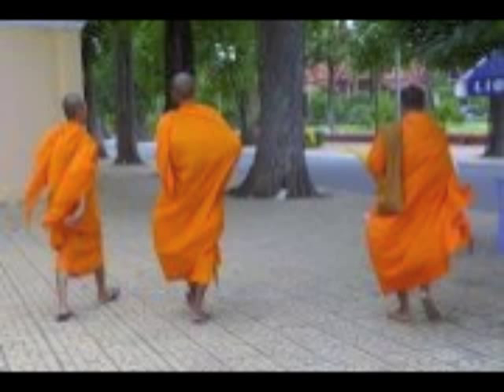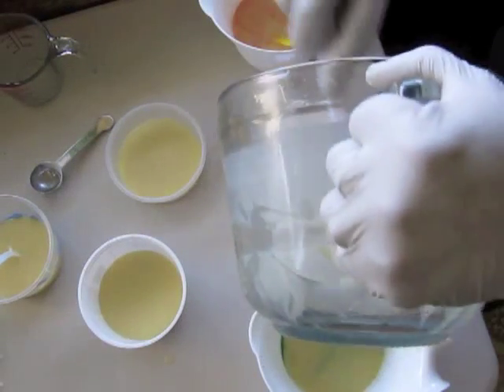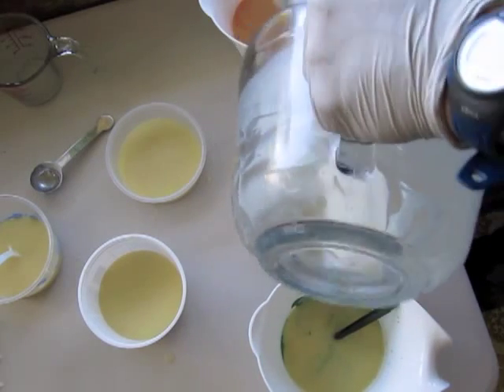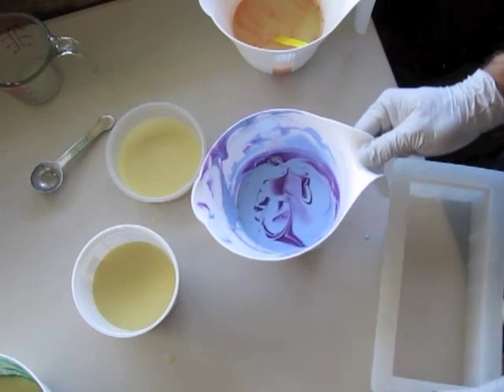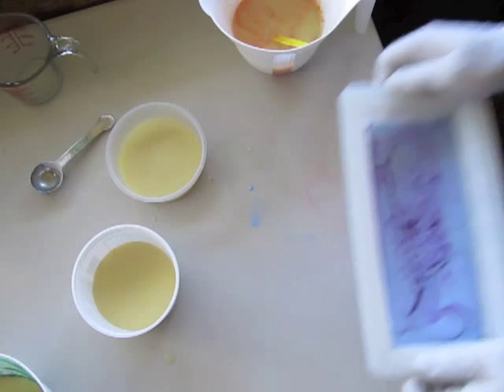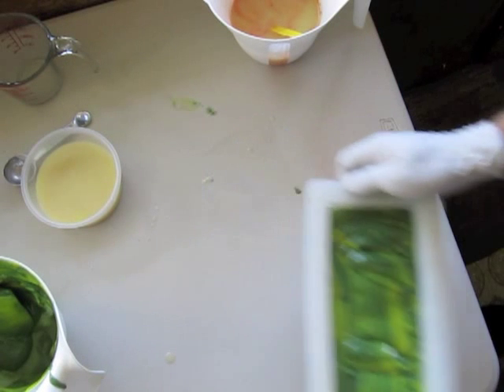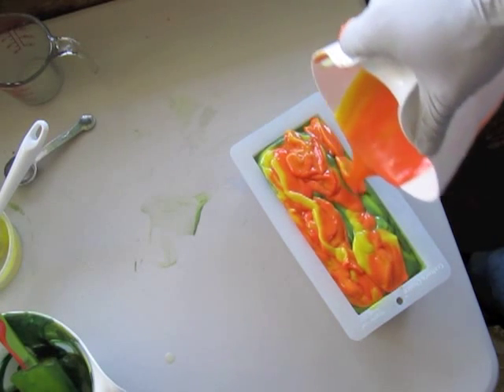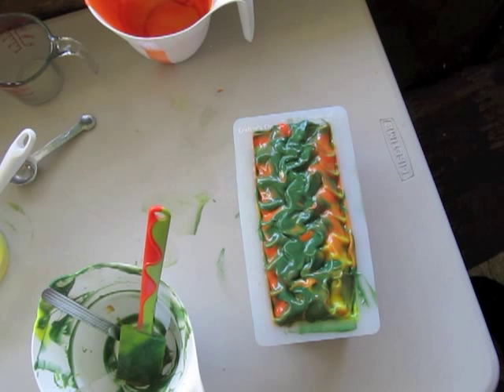Making Marymint Cold Process Soap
Clyde demonstrates one way to find color combinations for your soap: base the colors and designs on visuals that you love. This video is part of a series of soaps that are inspired by Clyde's paintings. This soap, Marymint, combines several different swirling techniques. The ingredients include shea butter, goat milk powder and silk and the fragrance includes peppermint, rosemary and green apple. The soaps produce a creamy and gentle lather.